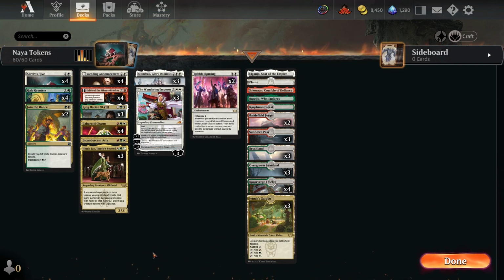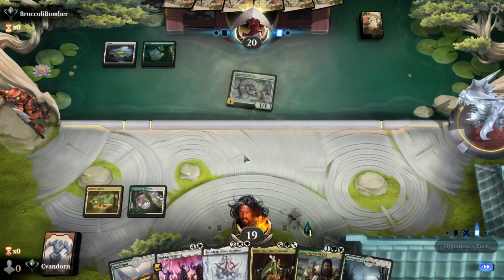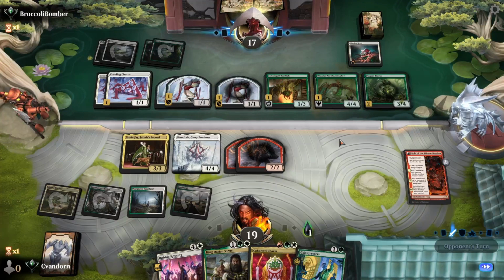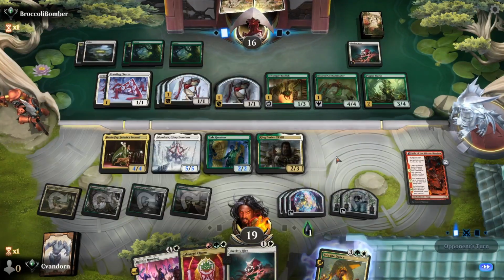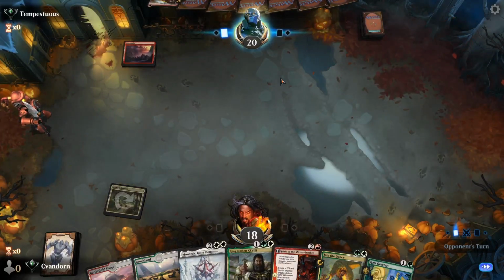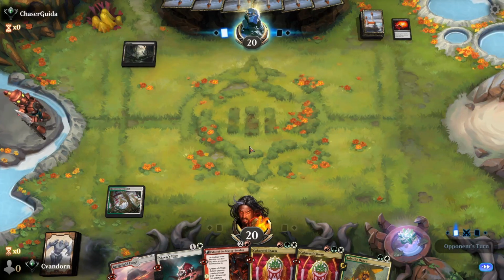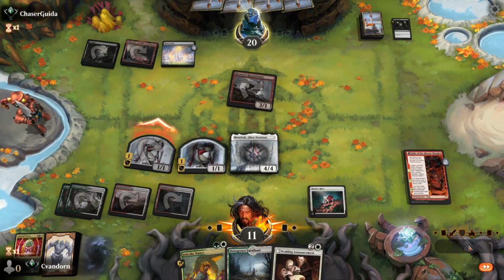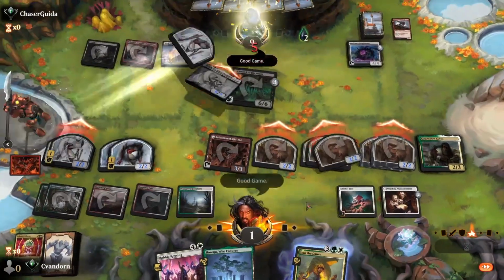MTG Arena One Standard Deck Tech - Naya Tokens 001